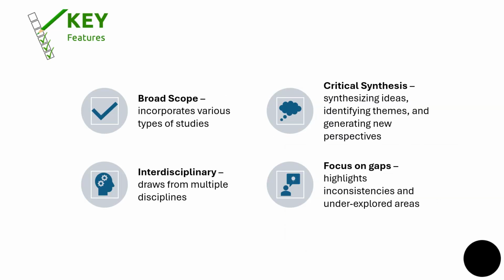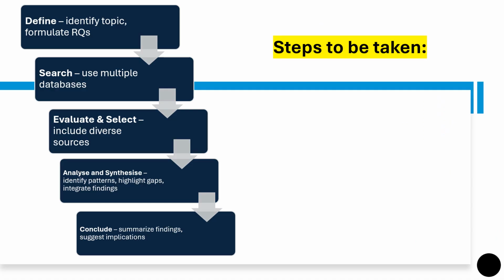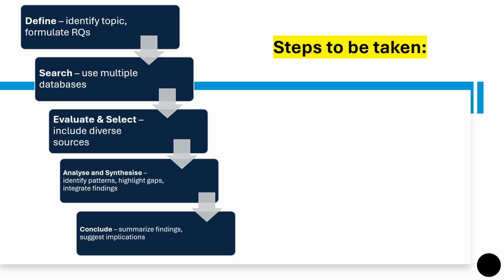Types of literature review: What is Integrative Literature Review??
Dr Sam Ghosh has been a researchers for more than 15 years, has a PhD in Social Science, and produced more than 40 papers in peer-reviewed journals and international/local conferences. He always uses easy-to-understand examples to explain the basic or advanced concepts in research.